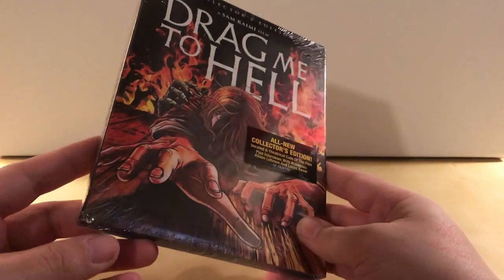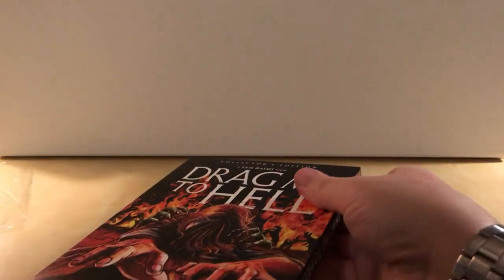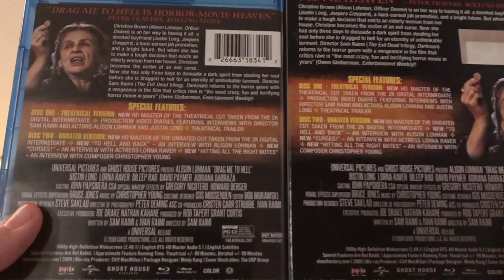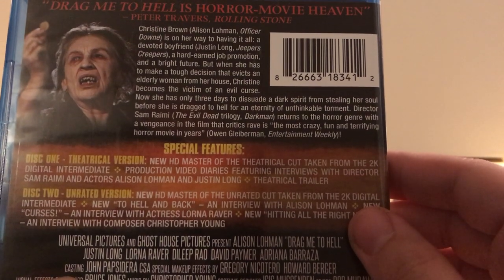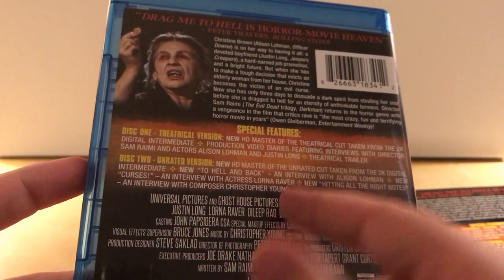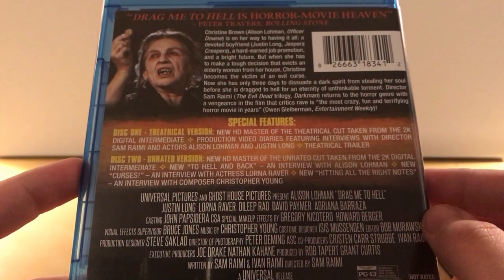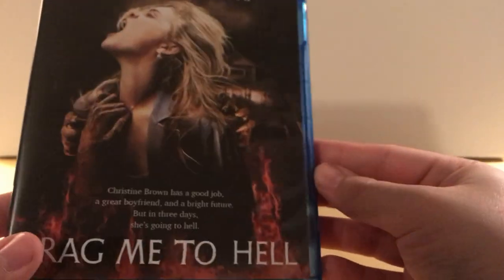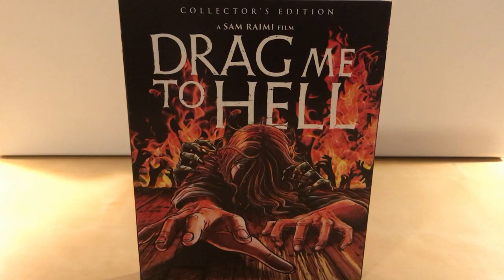DRAG ME TO HELL Scream Factory Blu-ray Unboxing!